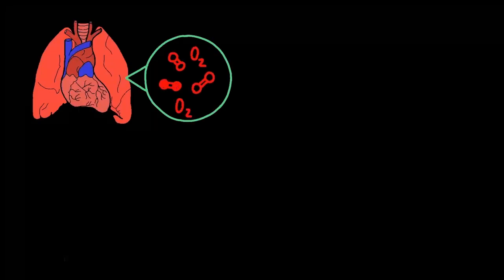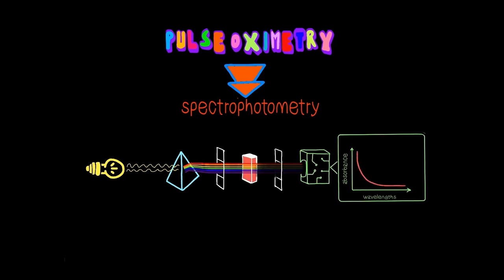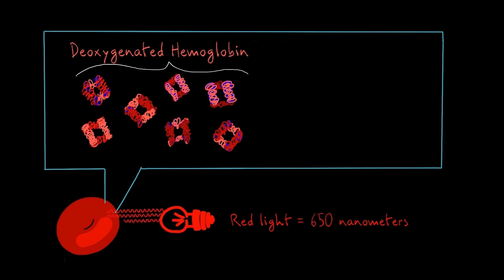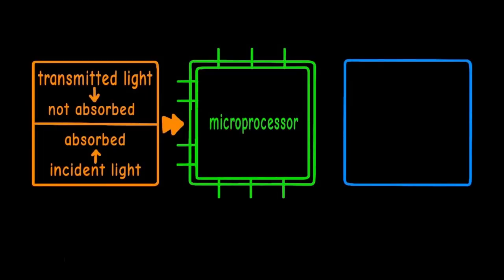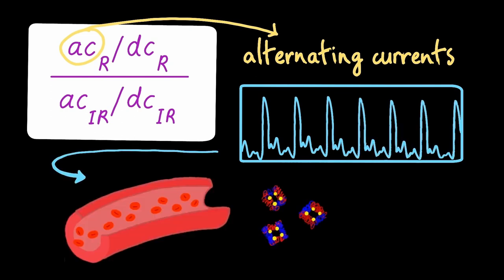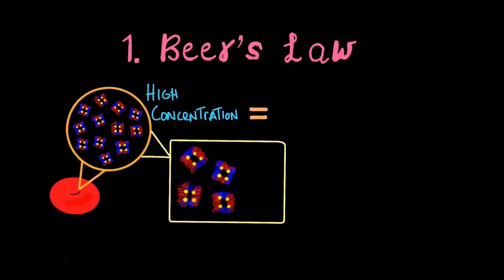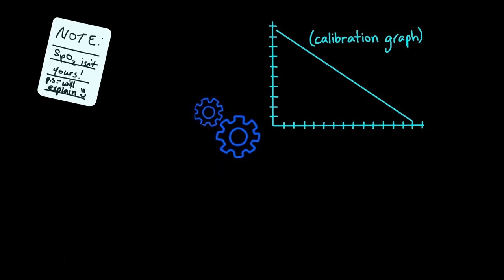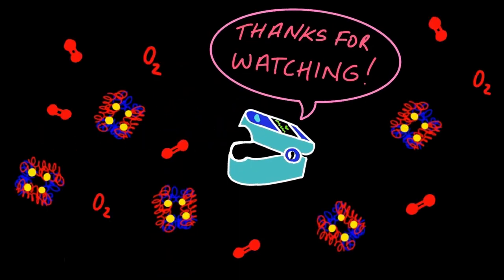All About Pulse Oximetry | Short Bio-Medical Animation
Wavelengths, blood and formulas! In this video, I'll quickly explain the fundamentals of pulse oximetry, a simple bioengineering concept.

I couldn’t fit the references in the video, so here’s the link to it (plus the script)

Bio: I'm Monique, a freshman Biomedical Sciences major who loves to combine the Arts and STEM. Presently, I practice science communication (SciComm) through filmmaking (and now animating on FlipaClip). In the future, I hope to pursue medicine (or surgery), as well as become an educator in the medical field. 🥰